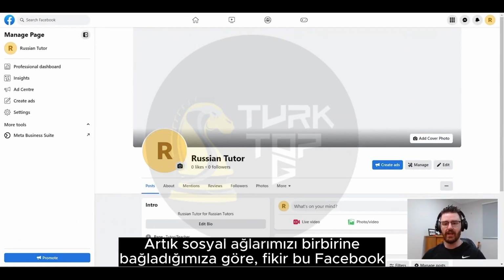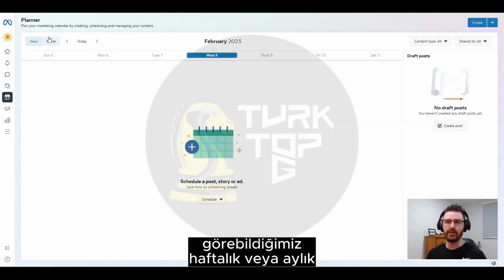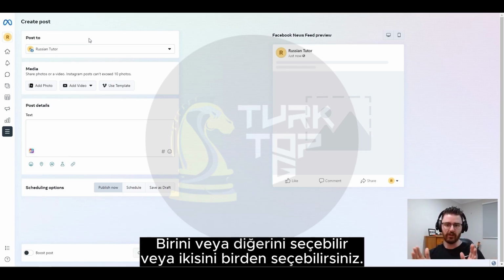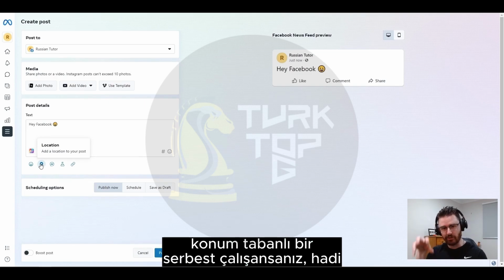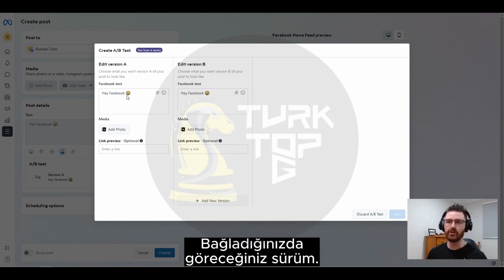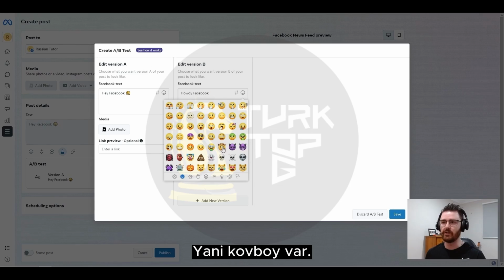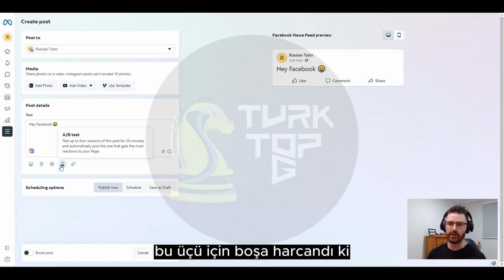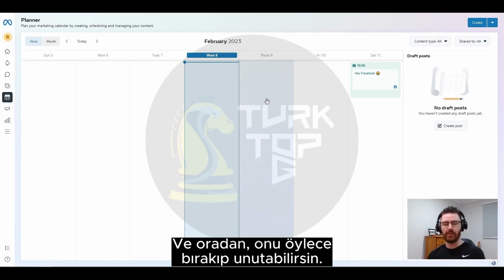Meta Veri Dizisi 1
Bu videoda, meta veri kavramını ve dijital dünyada nasıl kullanıldığını derinlemesine inceliyoruz. Meta verinin ne olduğunu, neden önemli olduğunu ve veri yönetiminde nasıl etkin bir şekilde kullanılabileceğini öğrenin. Dijital verilerinizi optimize etmek ve daha iyi analiz yapmak için meta veri hakkında bilmeniz gereken her şey burada! 📊💡